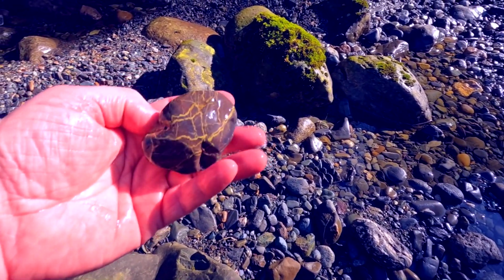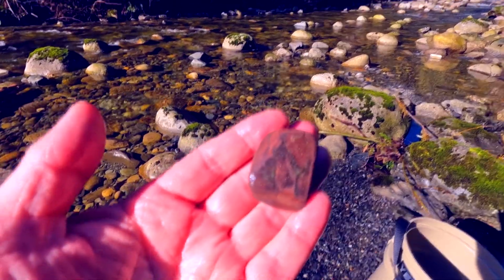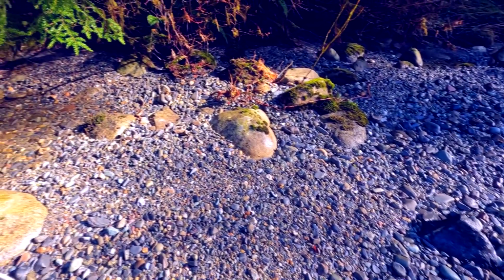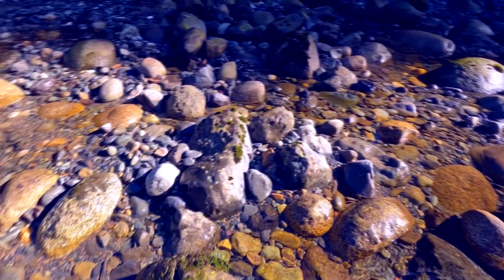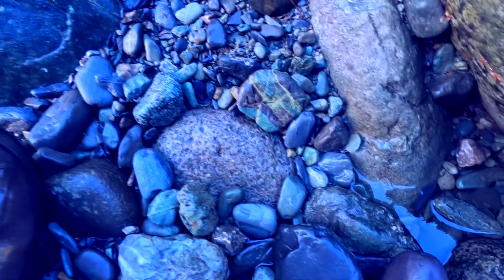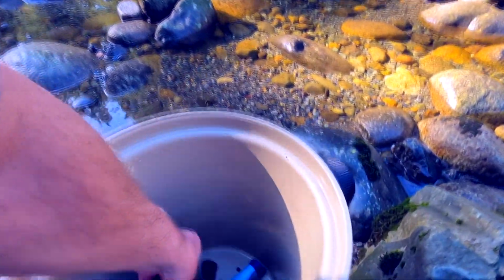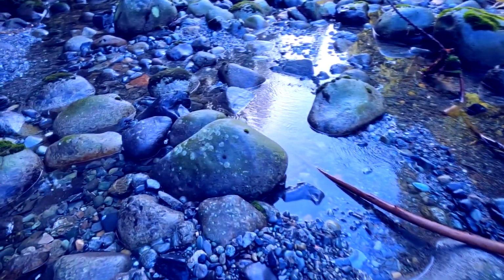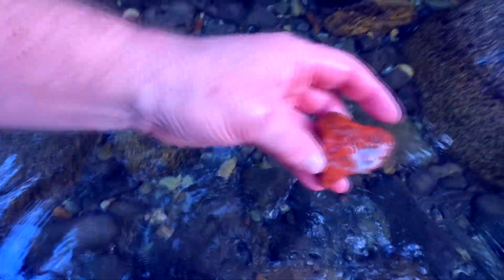Rockhounding Washington State #46 Thirty+ Finds!!! & Lapidary with Hi-Tech Diamond & UncleNudgeRocks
This time on UncleNudgeRocks... 30+ finds is a good day, especially this early in the season...

That and a thumbs up is helpful to get my videos seen by more people, so thanks... Rockhounding, Hi-Tech Diamond equipment, and other Lapidary related vids are on the agenda... with an occasional music video :-) Regards, Larry

Use this link for Hi-Tech Diamond lapidary equipment (which I use).
I will make a small amount to help fund future videos!!!

UncleNudgeRocks lapidary/rocks page for my unique for sale items as they become available.